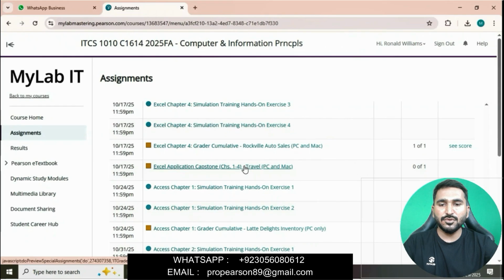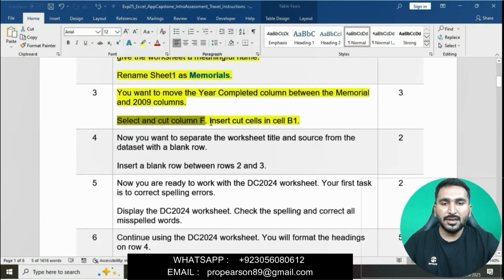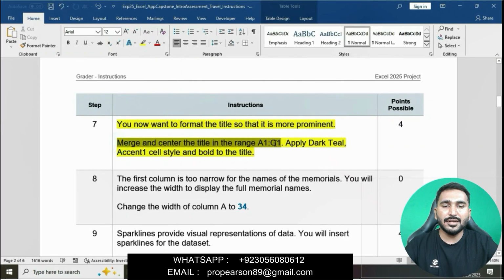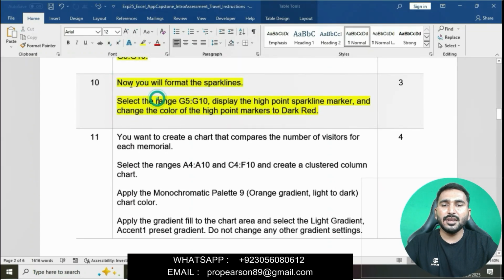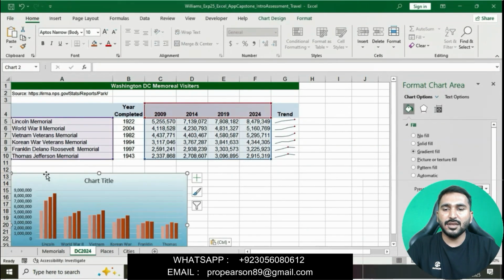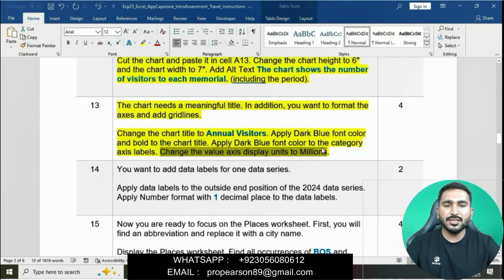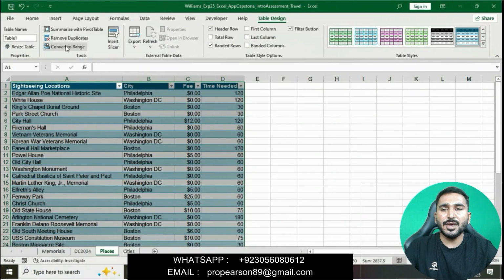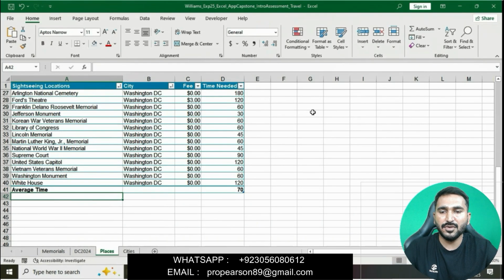Excel Application Capstone Assessment (Chs.1-4) (PC and Mac)|Exp25_Excel_Appcapstone_Introassessment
exp25 excel application capstone assessment (chs. 1-4) (pc and mac) badging activity#excel application capstone assessment (chs. 1-4) (pc and mac) badging activity#Exp25_Excel_Appcapstone_Introassessment_Travel

Exp19_Access_Ch04_ML1 - Hotel Chain 1.0
Exp19_Access_Ch04_Cap - Foodies Forms and Reports 1.2